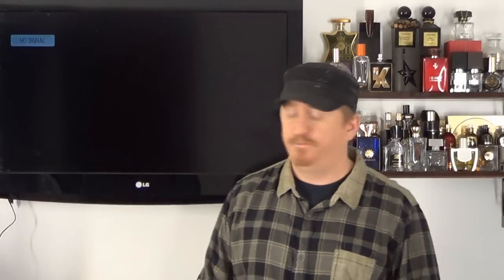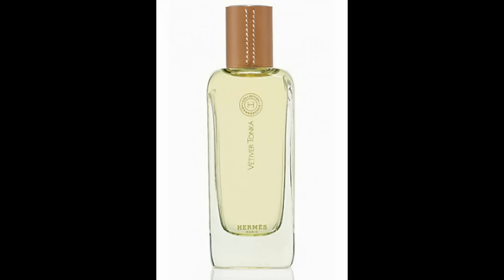TOP 5 Personal Favorite Vetivers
After years of testing vetiver fragrances I share my top 5
Please share ones that you love!